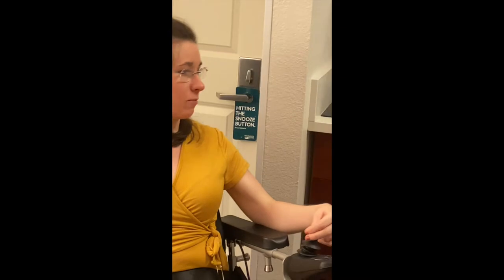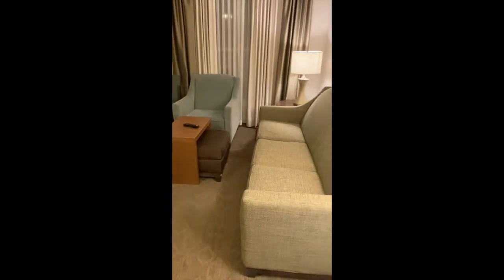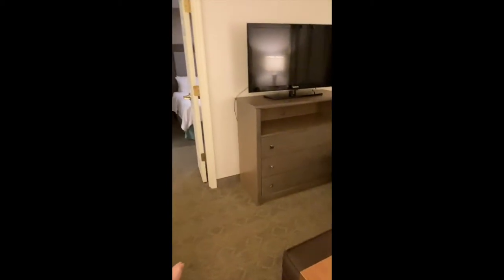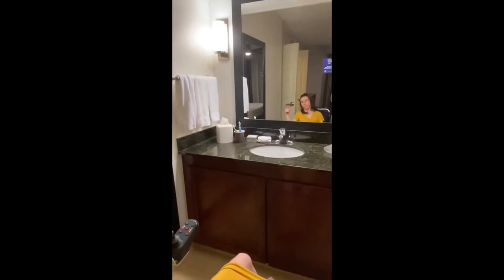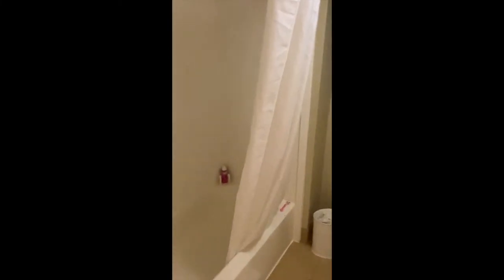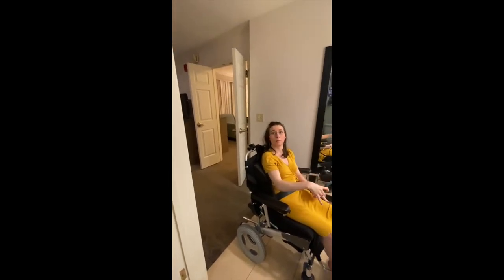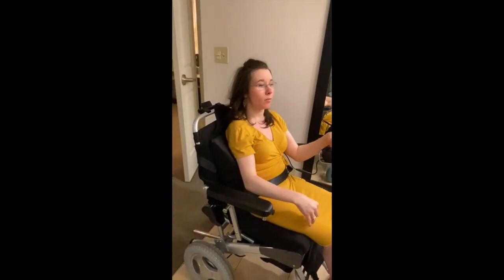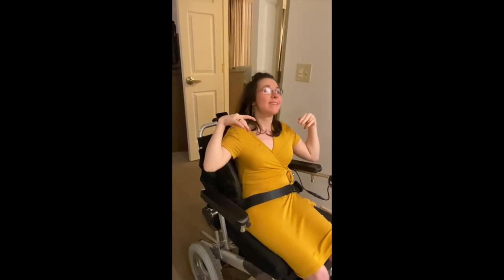Traveling with a wheelchair user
Watch how my family and I travel from Michigan to Tennessee!
Here is a look at how the trip went when my family drove to Brentwood, Tennessee during the COVID-19 pandemic, featuring my needs and my travel wheelchair.